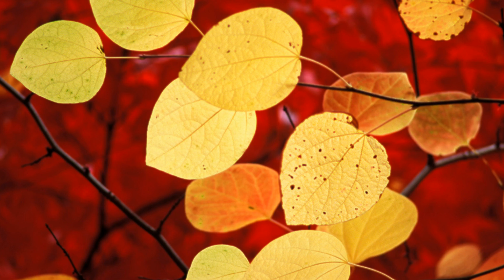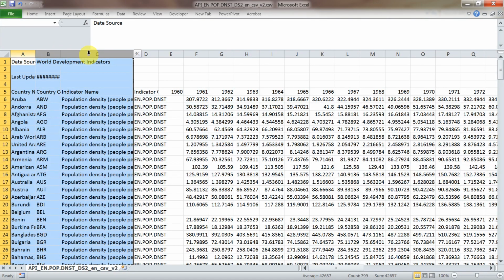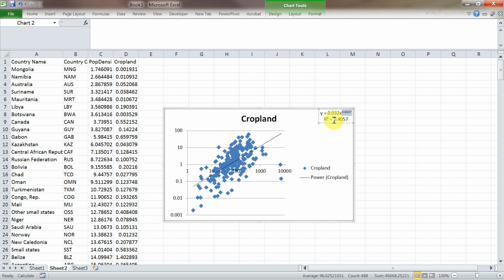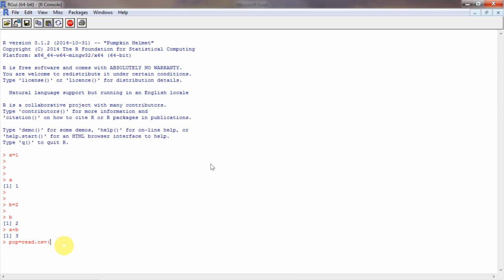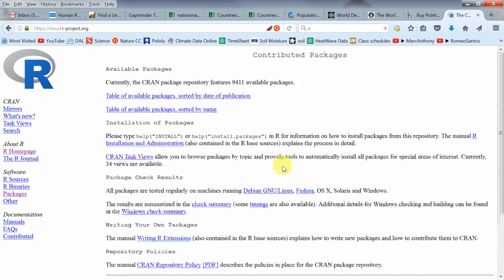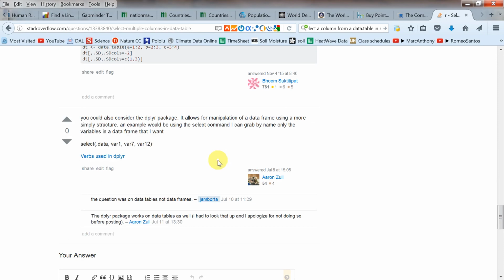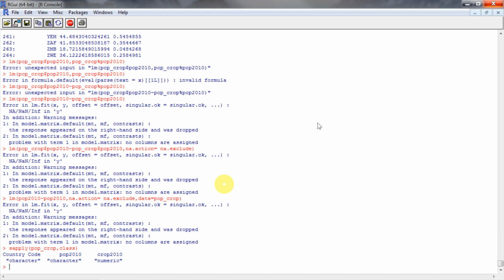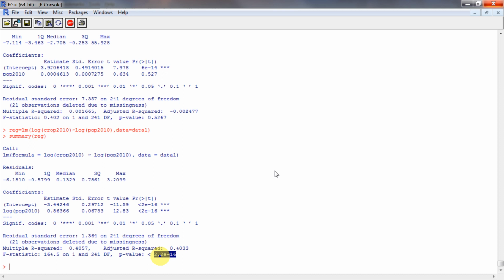GEOG380 Tutorial 4 regression in excell and r